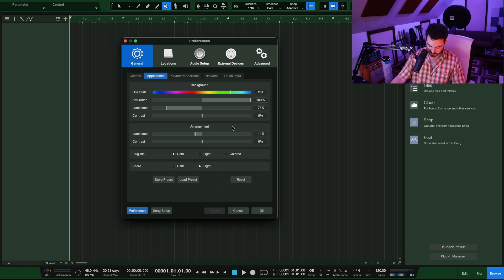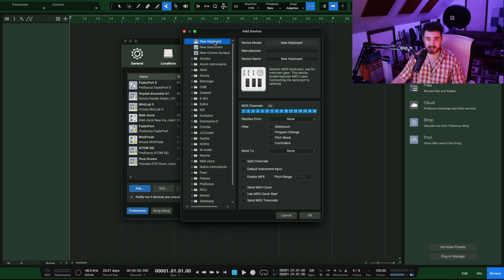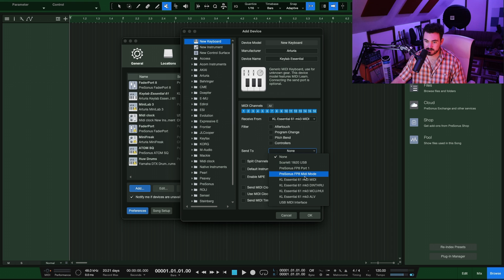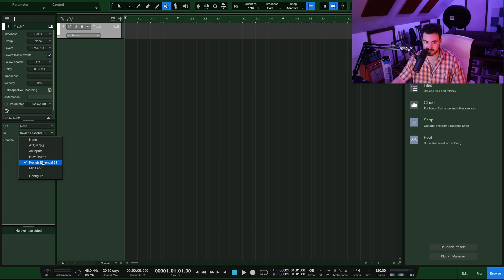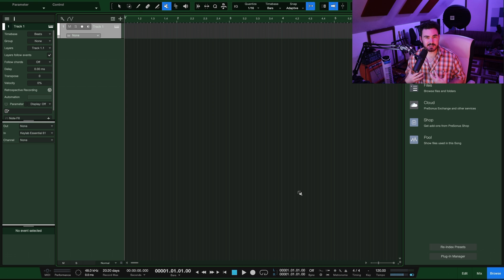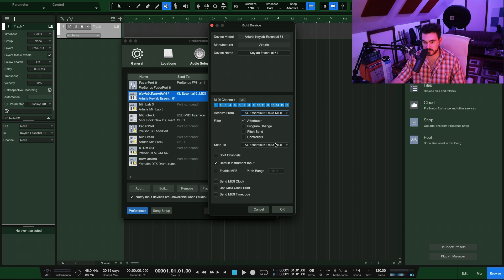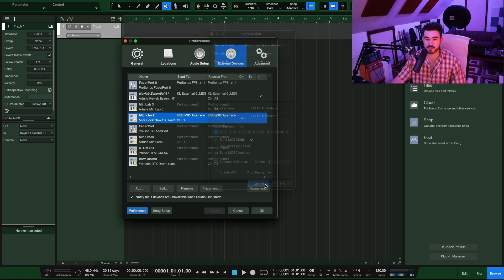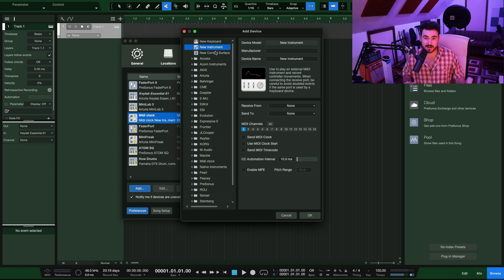How To Connect Arturia Keylab Essential To Studio One (works with ALL midi keyboards)